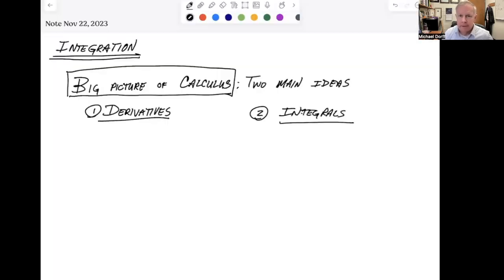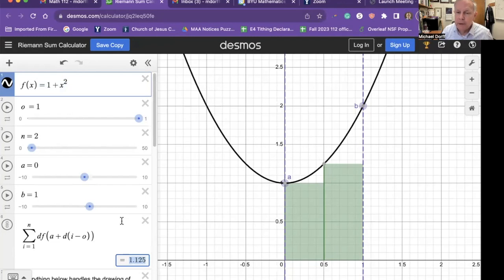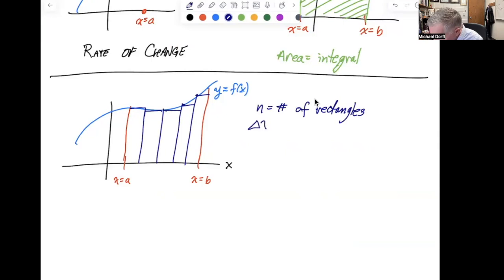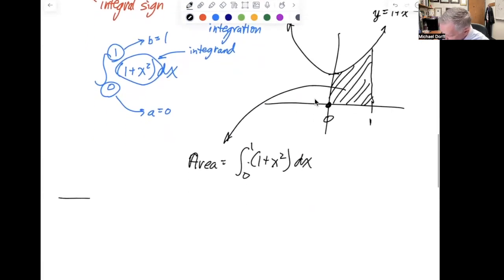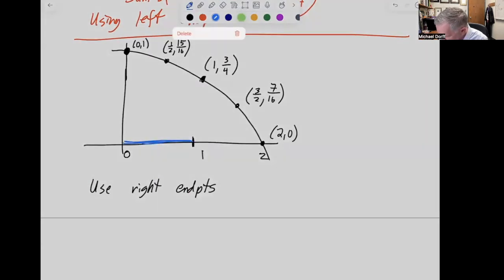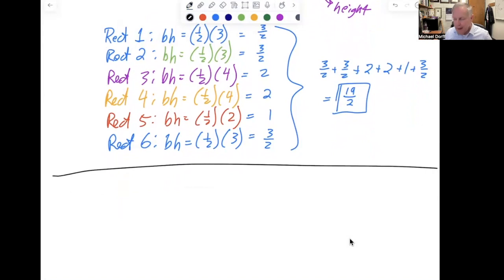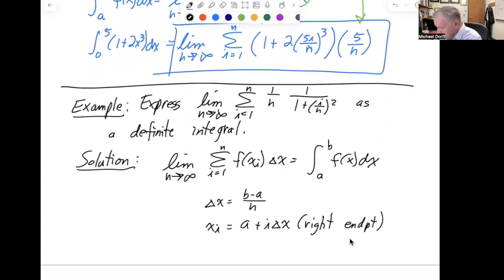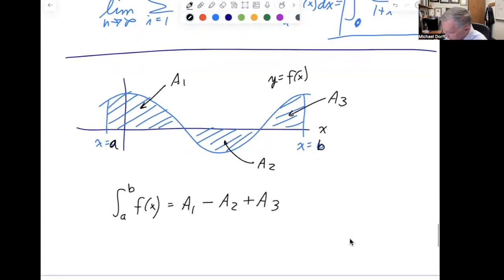Day 32: Lesson - Intro to Integrals